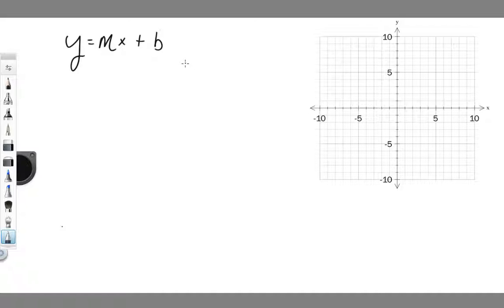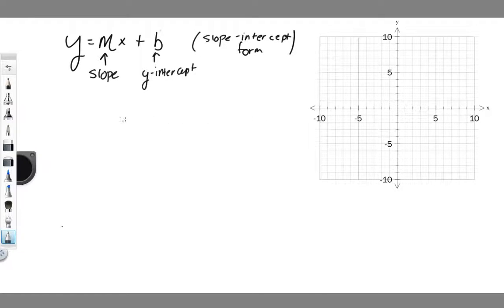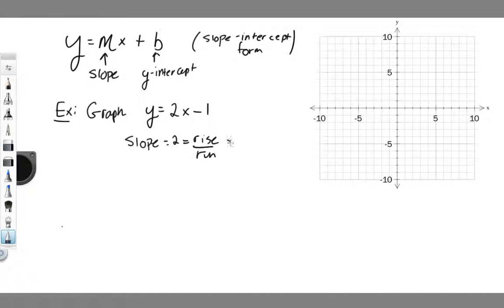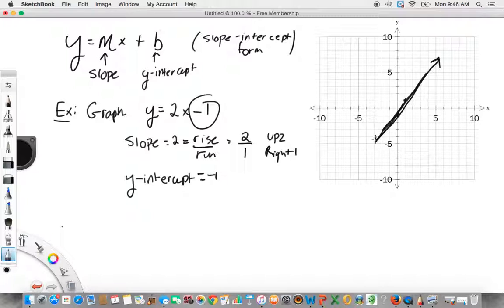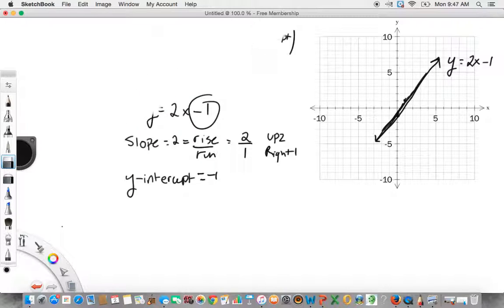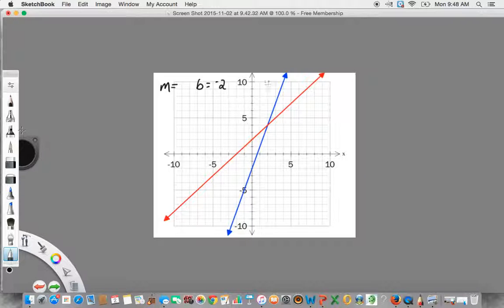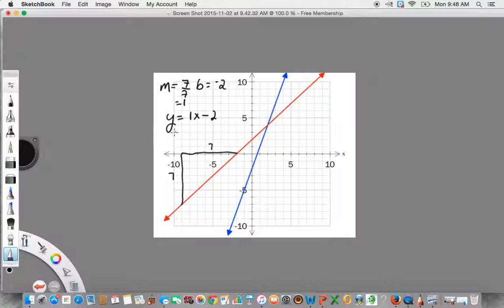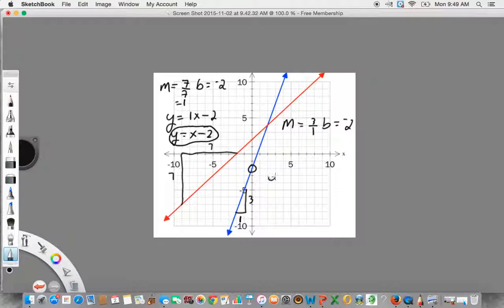What is Y=MX+B?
What is Y=MX+B? Explore y=mx+b, aka slope-intercept form. We look at finding slope and the y-intercept. We find the equation of a line from a graph and graph a line from an equation. Really useful in algebra.